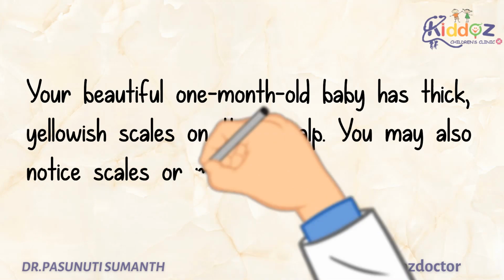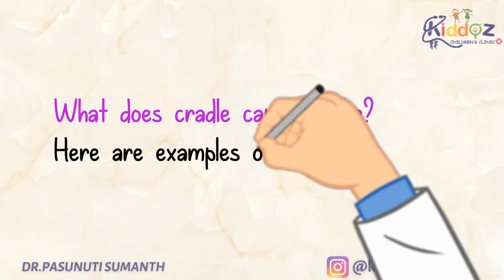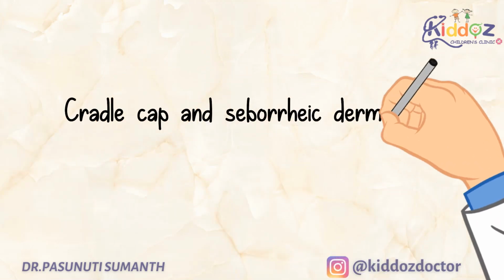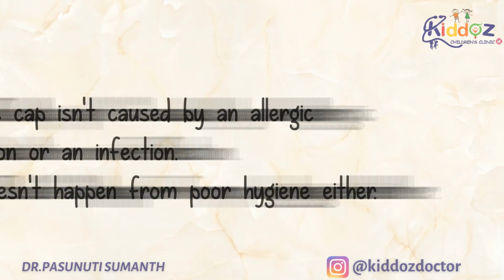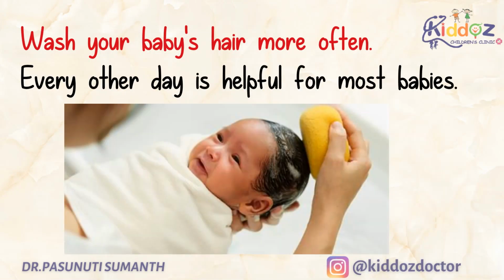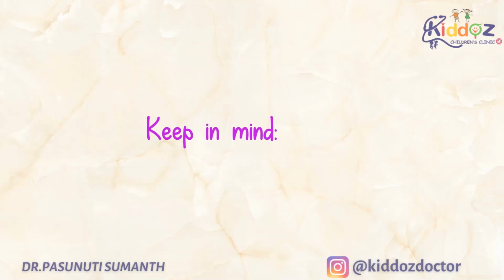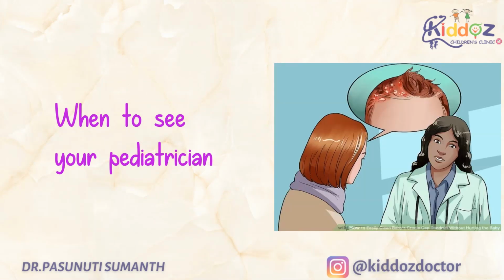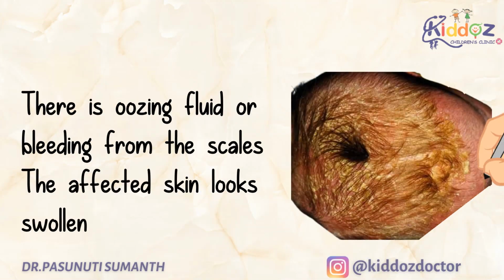What is Cradle Cap & it's Treatment - Dr Pasunuti Sumanth